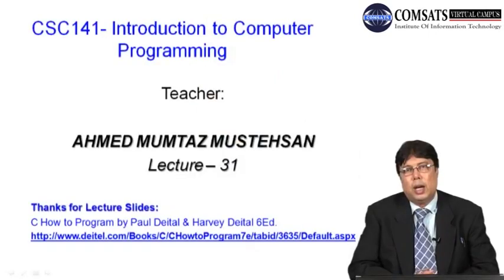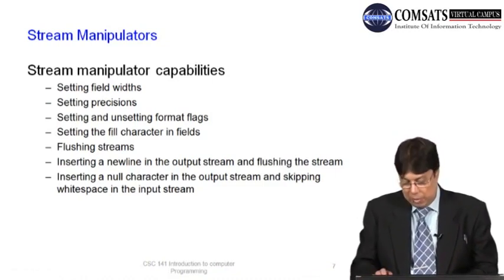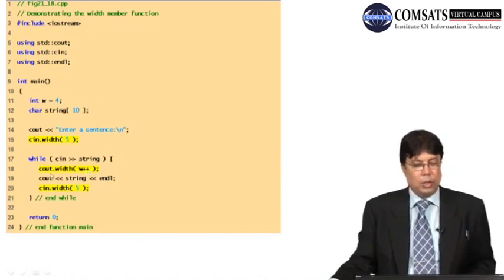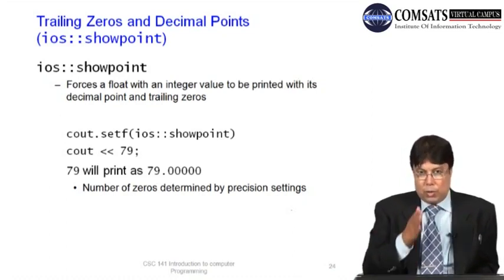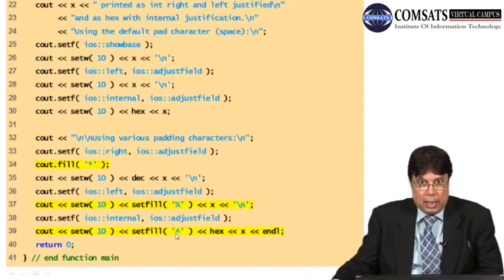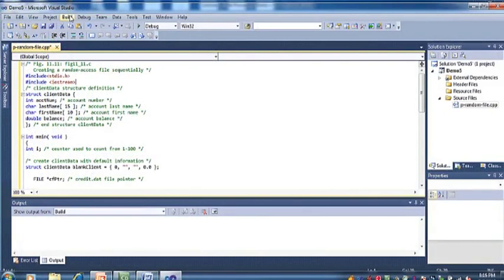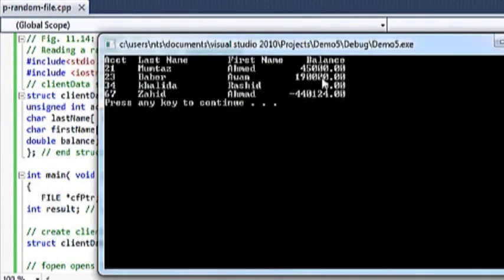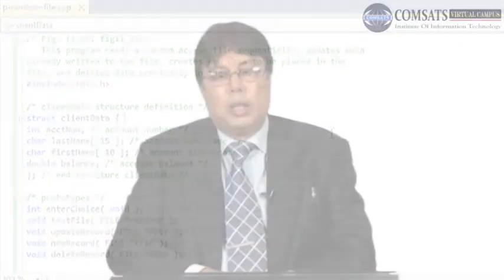Programming C | Istream Member Functions Peek, putback and ignore | in Hindi Urdu LECTURE 31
In C++ programming, input/output streams (iostreams) are essential components for processing input and output data. In this video, we will explore three iostream member functions - Peek, Putback, and Ignore - that enable programmers to manipulate input streams.

Peek is a member function that enables programmers to peek at the next character in an input stream without extracting it. This function is useful when the programmer needs to determine the next character in the input stream without affecting the stream's state.

Putback, on the other hand, is a member function that enables programmers to put back a character into an input stream. This function is useful when the programmer needs to undo the previous extraction from the input stream and reprocess the same character.

Ignore is a member function that enables programmers to extract and discard characters from an input stream. This function is useful when the programmer needs to skip a specific number of characters in the input stream or until a specific character is found.

In this video, we will discuss each of these functions in detail, explain how they work, and provide examples of how they can be used in C++ programming. We will also cover various concepts related to iostreams, such as input streams, output streams, stream states, and stream manipulators.

By the end of this video, viewers will have a comprehensive understanding of Peek, Putback, and Ignore functions and their applications in C++ programming. They will also have practical knowledge of how to use these functions to manipulate input streams effectively.